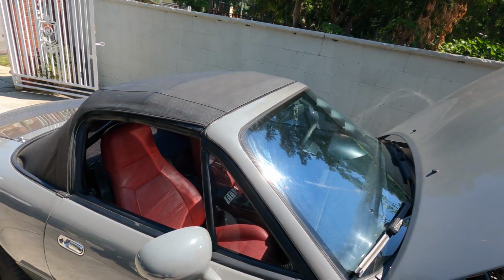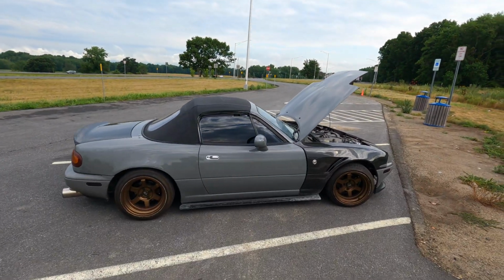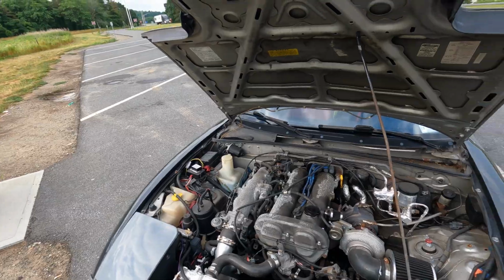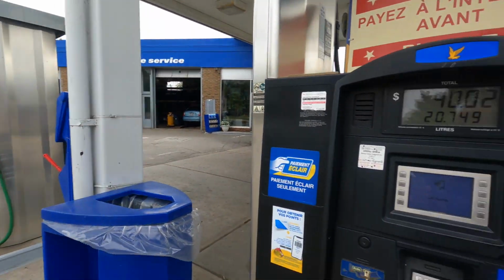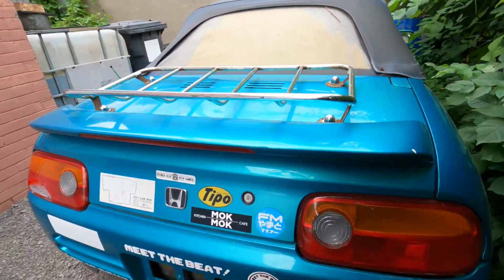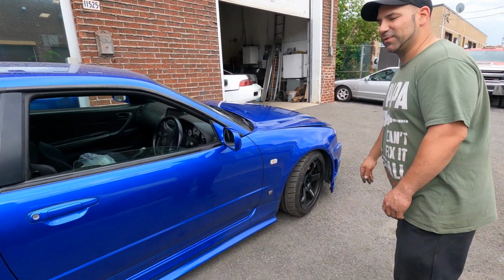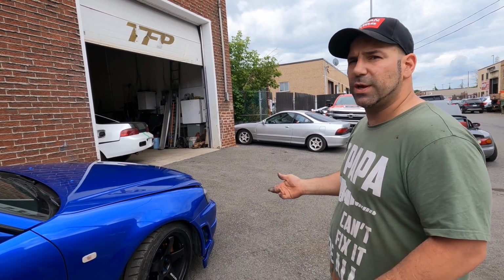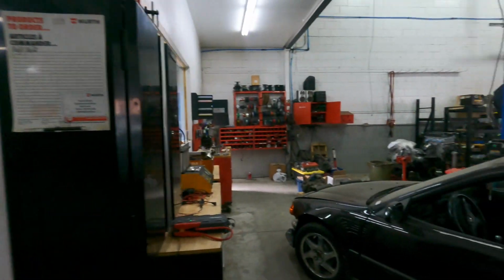Driving my Turbo Miata From NYC to Canada !